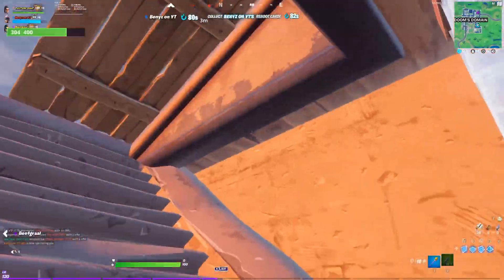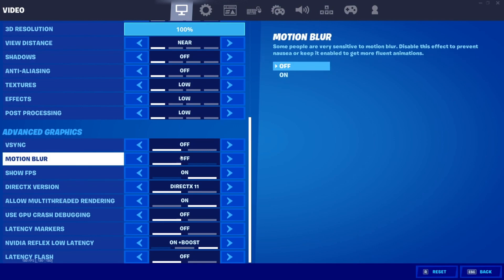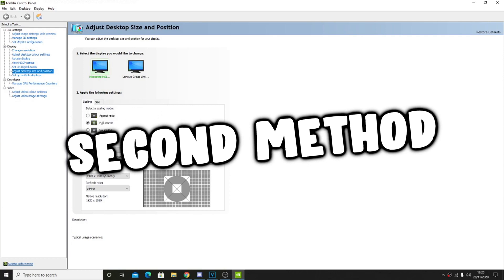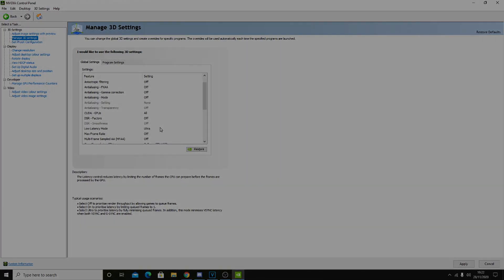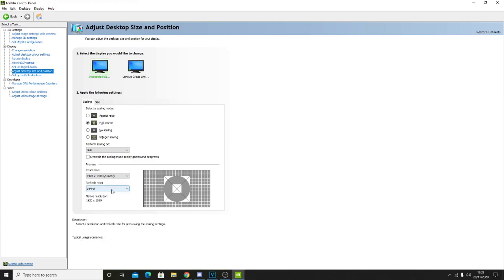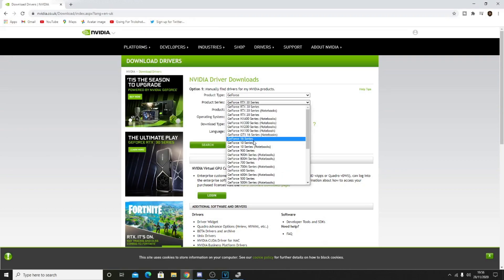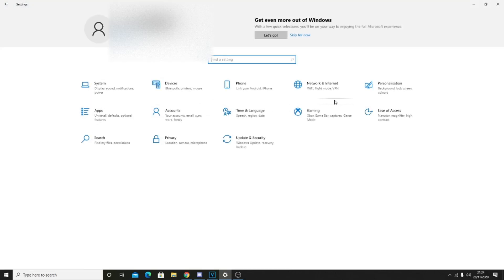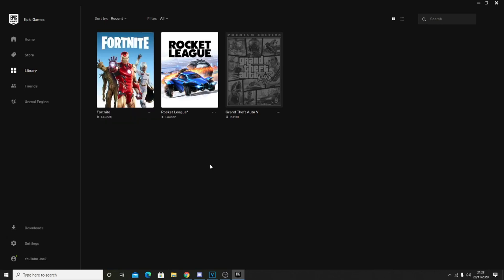How To Get Higher FPS On Fortnite! - FPS Boost Guide!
In this video, I cover up how to get higher fps on Fortnite Chapter 2 Season 5, in other words I show you an fps boost guide which aims to answer the question 'how to get more fps in Fortnite.' the layout of this video is simple. I show you simple windows 10 optimisations, the best Fortnite in game settings and some tweaks in geforce experience and the best nvidia control panel settings in 2020. All this methods help drastically in Fortnite Chapter 2 Season 5 to boost your FPS, fix your input delay, reduce stutters, and make your game look better. This will focus only on improving your FPS and reducing your stutters but some methods help with input delay too. To all my console viewers these settings unfortunately wont apply to you unless you copy my in game settings. In the future however, I will be making a how to get higher fps on console type video. Hopefully this FPS boost guide was helpful and helped you thrive your PC to its maximum performance (maximum frames per second your system can perform at) and make your game run better and smoother, and help you win more in Fortnite Battle Royale Chapter 2 Season 5.

If you guys would like more Fortnite FPS Boost Guides to help with both tournament placement and gameplay experience by boosting your fps and fix fps stutters let me know in the comments!

USE CODE: 'JOEZHD' In the fortnite item shop! (really helps the channel)

Now, here are five things you can do to improve your FPS without spending any money:
Reduce your resolution.
Update your graphics card drivers.
Change the game's video settings.
Overclock your hardware.
Use PC optimization software.

Topics Covered: how to fix stutters & fps drops, fps boost guide, fortnite fps boost, how to boost your fps in fortnite, fortnite nvidia settings, fortnite amd settings, nvidia settings guide, fortnite fps, fortnite fix stutters, fix stutters in fortnite, fps drops fortnite, input delay fortnite, fix input lag fortnite, fortnite improve frames, how to improve frames fortnite, how to improve fps fortnite, increase fps, fortnite increase fps, itsjerian fps boost, fps boost console pc fortnite, pc fps boost fortnite season 3, fps boost fn, fortnite season 3 ultimate fps boost, optimize windows, windows nvidia optimizationhow to get higher fps,how to get higher fps in fortnite pc,how to get higher fps in fortnite ps4,how to get higher fps in fortnite xbox,fortnite fps boost,fps boost guide,fix stutters fortnite,fix fps drops,get more fps,increase fps on fortnite,fortnite improve fps,fortnite increase fps,ultimate fps boost guide,season 5 fps boost,optimisation windows 10 fortnite,fortnite optimisation pc,pc fps boost,how to boost fps on pc,how to boost fps in fortnite,fps,fn